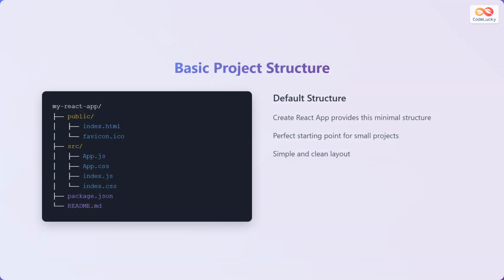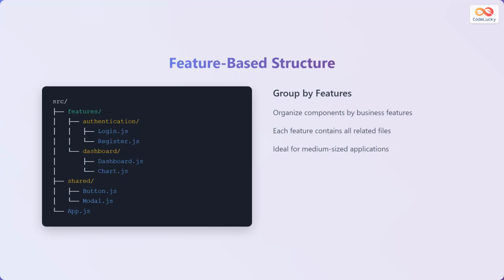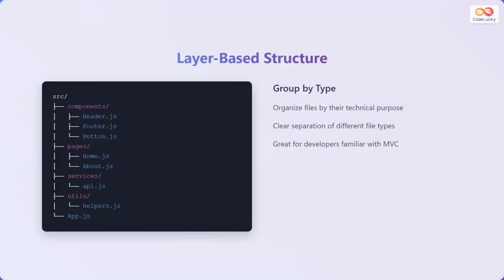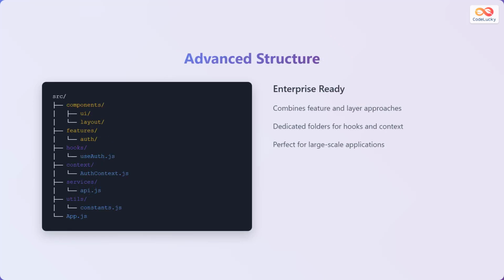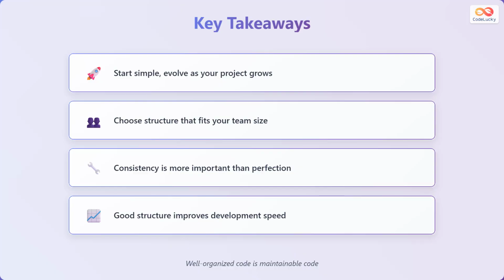React Folder Structure for Beginners: Organize Your Code Like a Pro!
🚀 Ready to build scalable and maintainable React applications?

This video breaks down the essential React folder structures that every beginner should know. We'll explore everything from the basic Create React App setup to advanced organizational techniques used in enterprise-level projects. Learn how to group your components, manage your assets, and keep your codebase clean and efficient.

We will discuss:
- The default structure provided by Create React App.
- Feature-based organization for maintainability.
- Layer-based structure for separation of concerns.
- Advanced structure for large applications.
- Best practices for naming and grouping.

By the end of this tutorial, you'll have a solid understanding of how to structure your React projects for better collaboration, scalability, and long-term maintainability. 👨‍💻👩‍💻

🔥 Let's dive in and level up your React skills! 🔥

Chapters:
00:00 - Folder Structure
00:13 - Why Structure Matters?
00:47 - Basic Project Structure
01:19 - Feature-Based Structure
01:53 - Layer-Based Structure
02:30 - Advanced Structure
03:10 - Best Practices
03:38 - Key Takeaways
04:01 - Outro